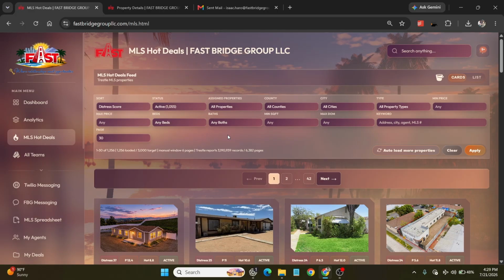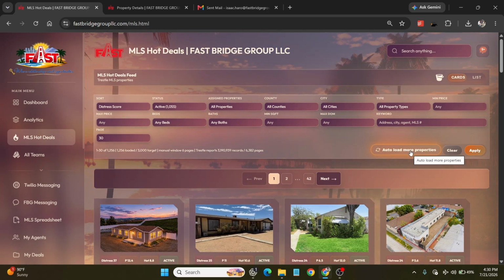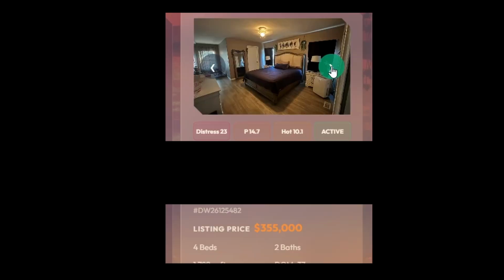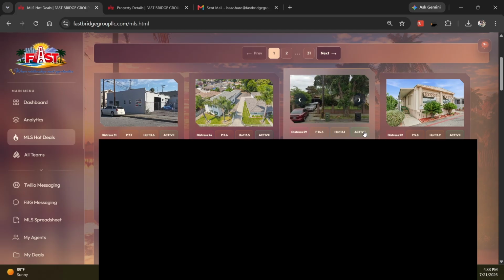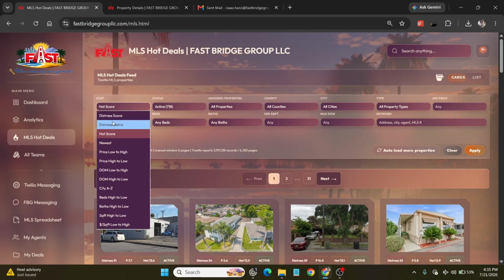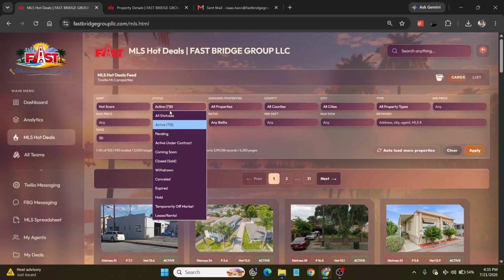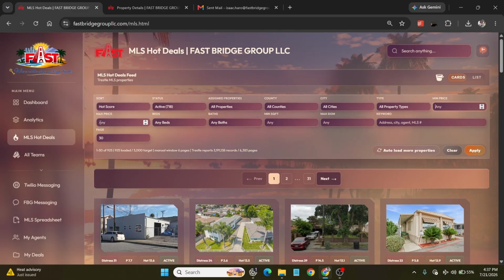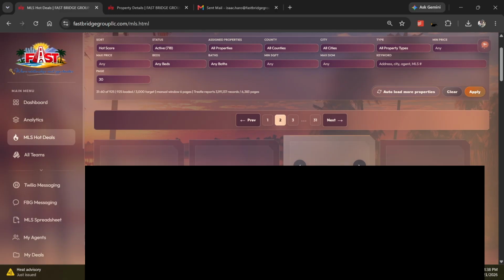MLS Hot Deals | Navigation | Fast Bridge Group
Read me

$4,000 start-up fee - discounted to $2,000 - USD
$100/mo - USD

- Access to MLS technology tools of Fast Bridge Group, LLC
- Training Videos
- Investment analysis tools
- Google map comping tools
- Follow-up tools
- CRM tools

Best Real Estate App in all of California. This is not EGO, this is PRIDE, this is THE REAL DEAL.

Read me